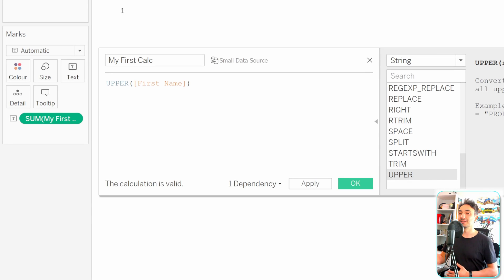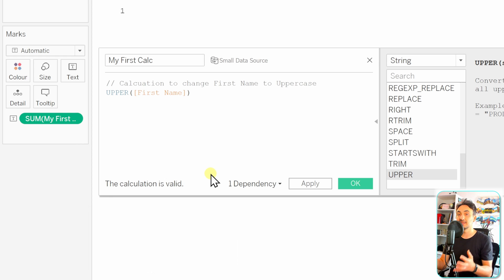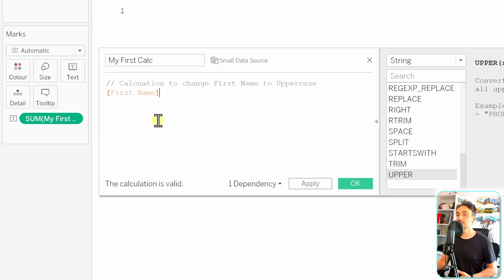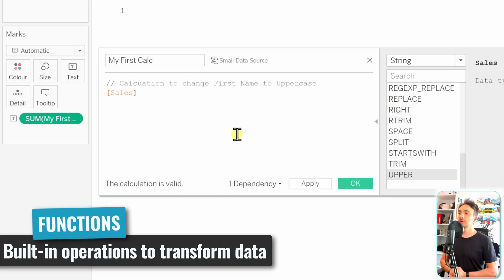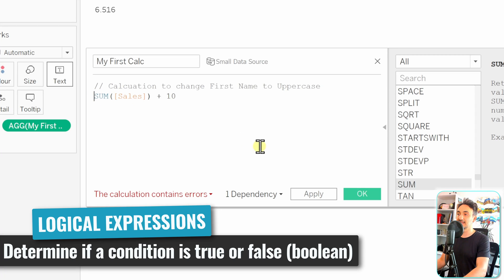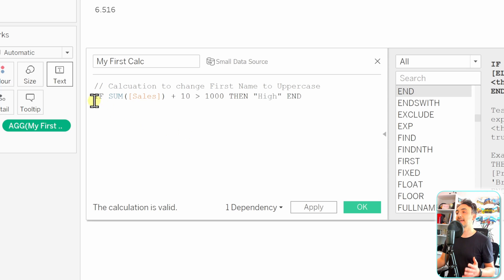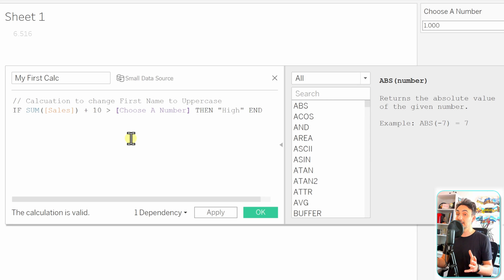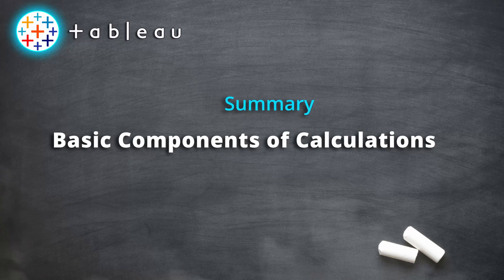Tableau Calculations: Based Components | Tableau Course #78